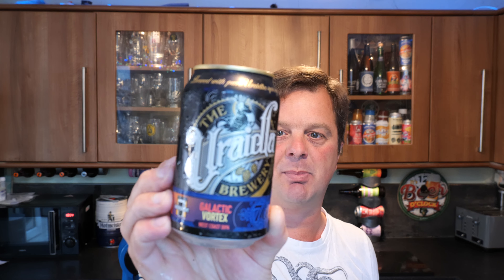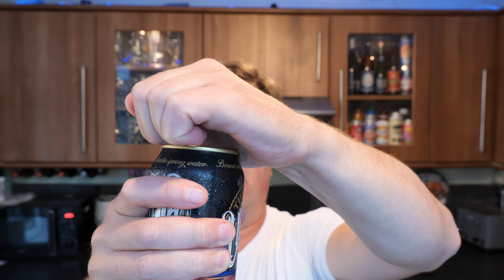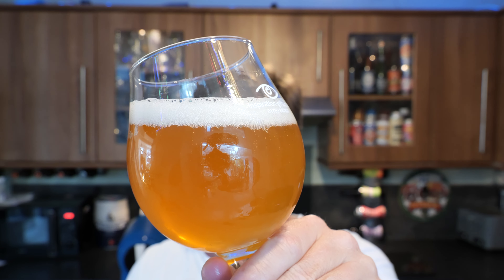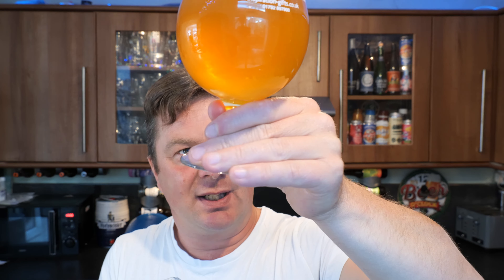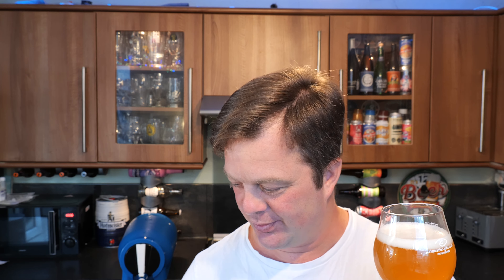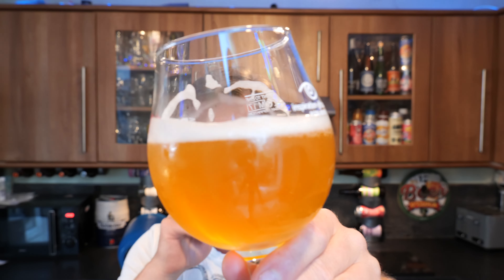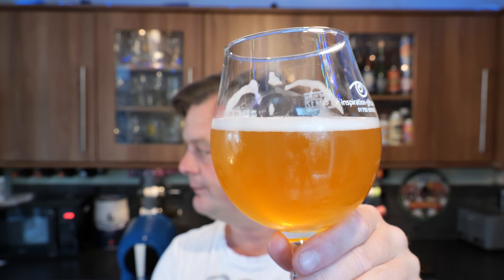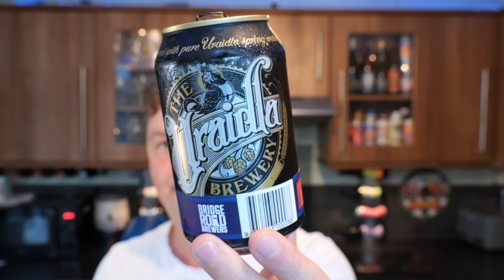Uraidla Galactic Vortex West Coast DIPA , The Uraidla Brewery X Bridge Road Brewers , Australian Ale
Recorded In 4K Ultra HD Real Ale Craft Beer Reviews Uraidla Galactic Vortex West Coast DIPA , The Uraidla Brewery X Bridge Road Brewers , Australian Craft Beer Review